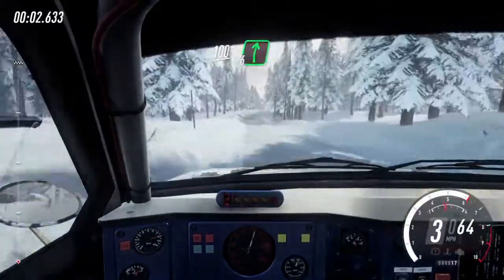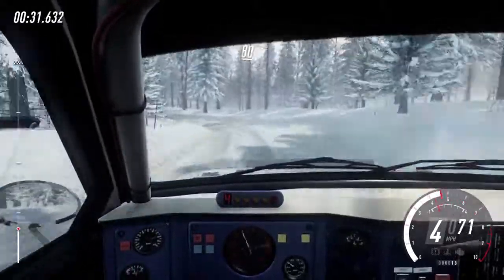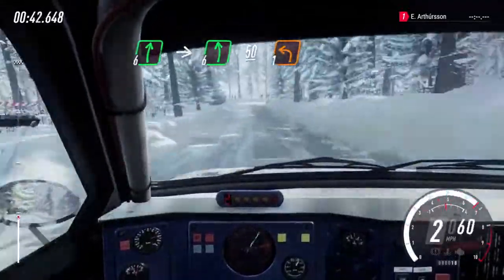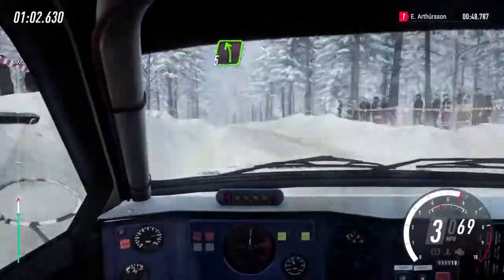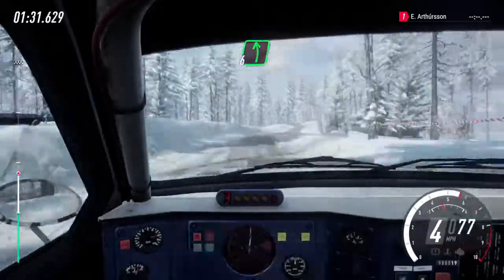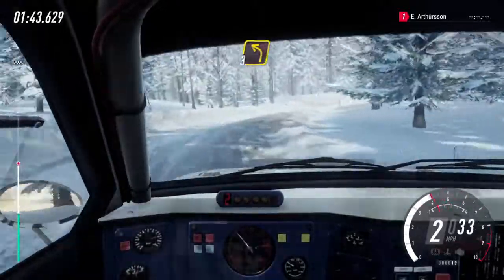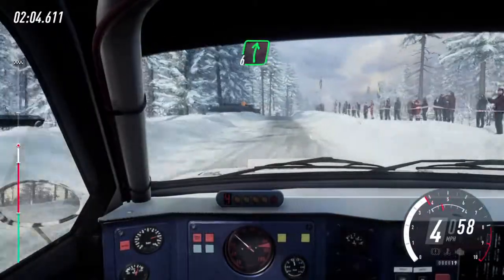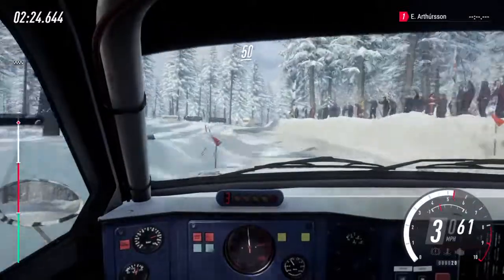Rei Rally - S3 E6 - Stage 5 (Sweden)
Rei Rally Championship
Racenet Club